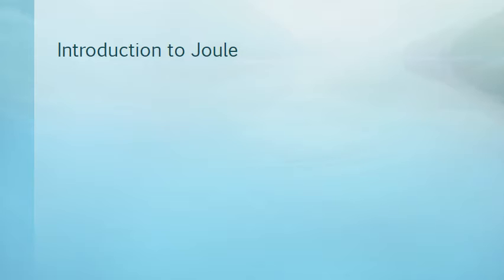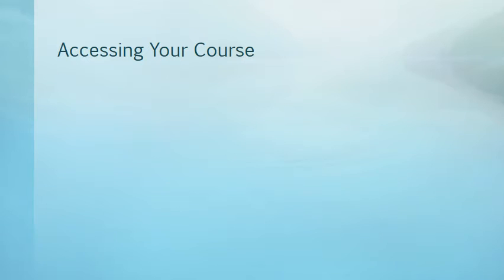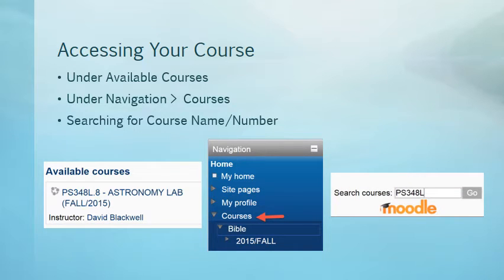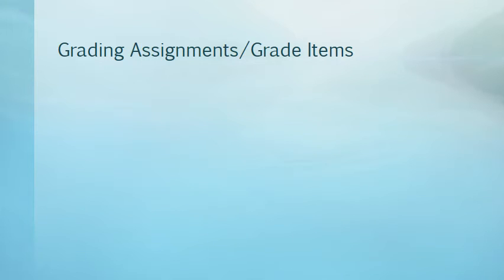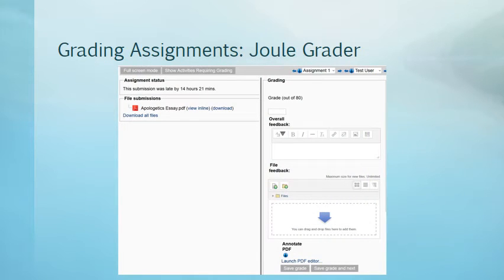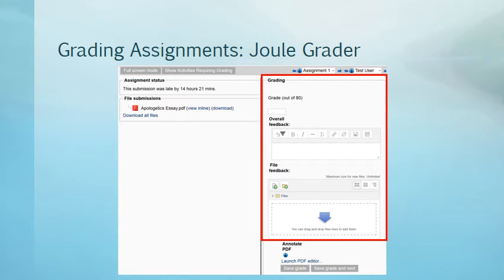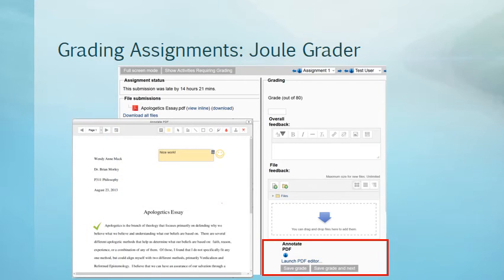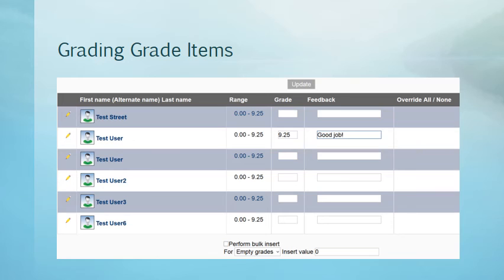TMC Joule TA Training small